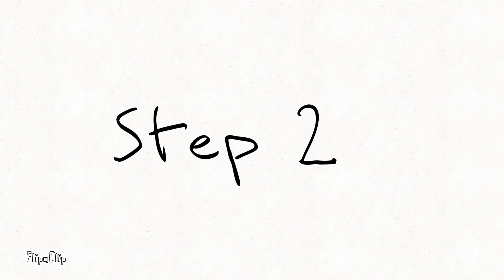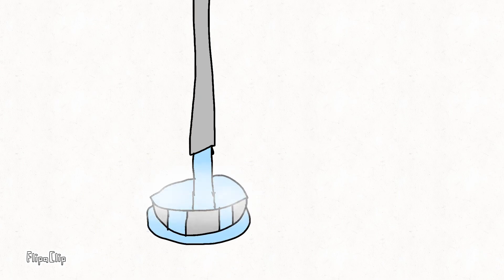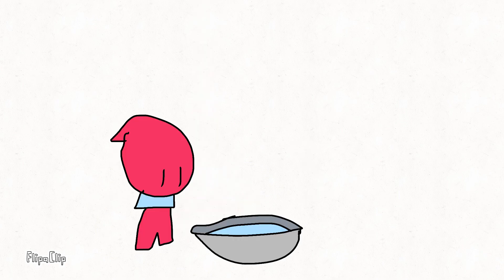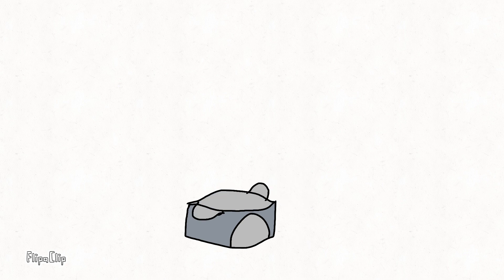Katana Shows You How To Make Rice (Cloudian 3 Animation)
Animation of my game, Cloudian 3 (Only on Bloxels), Where Katana, Leader of the Northern Cityans shows you and his cooking partner, Wildfire, Leader of the Volcanics, how to make rice.

FPS: 9
File Type: MP4
Size: Youtube 1080p